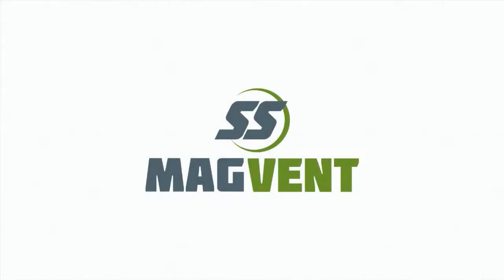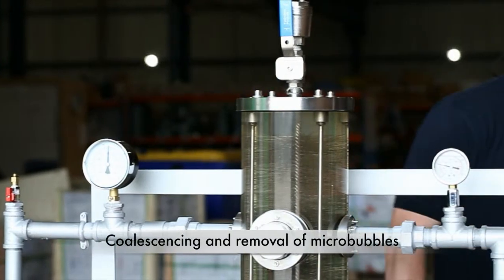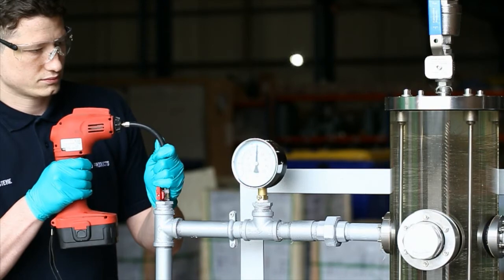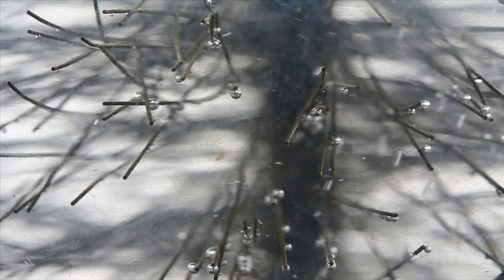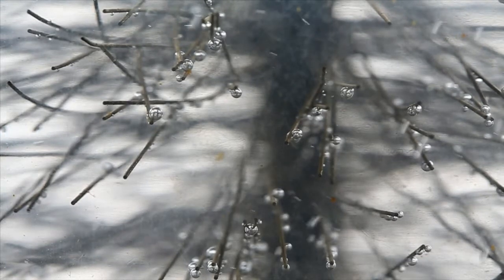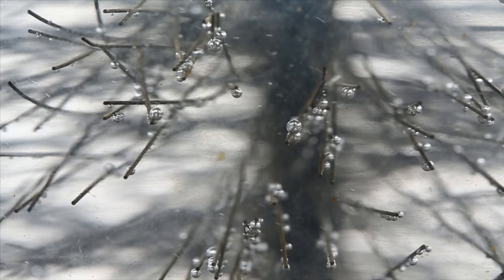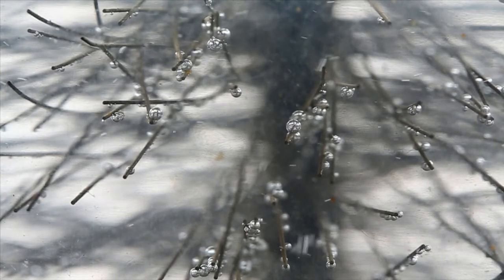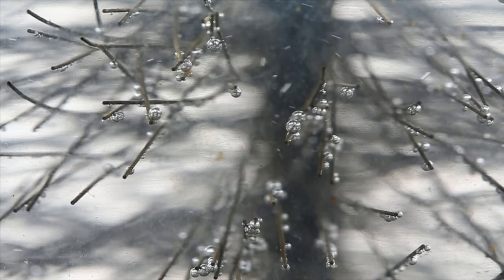Fabricated Products - Coalescence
- the leader in air and dirt separators